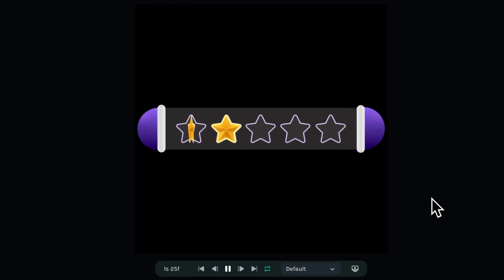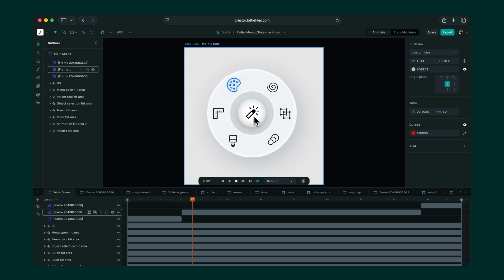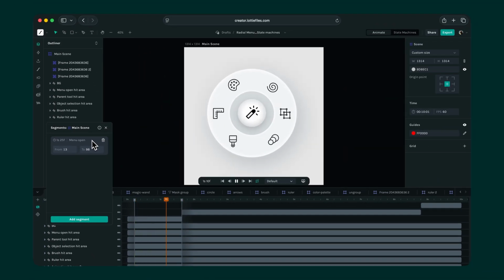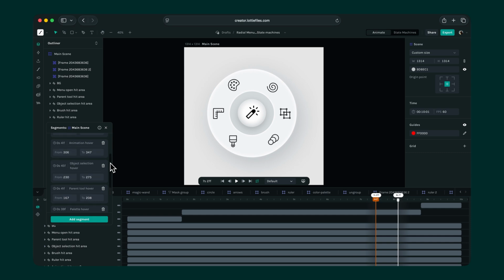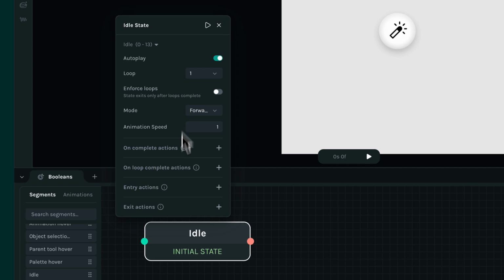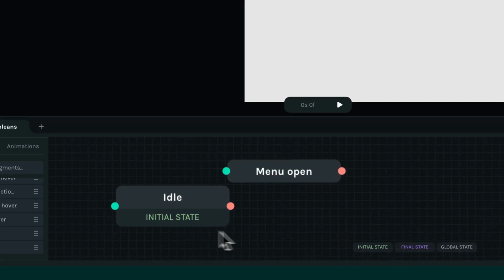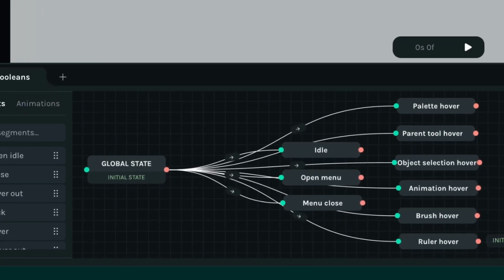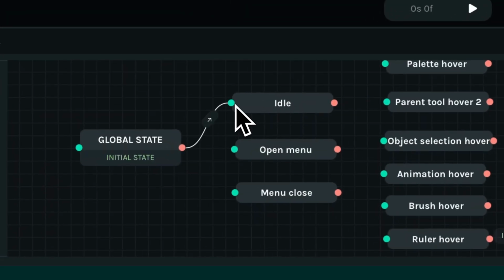State Machines Tutorial Part 1: Creating an Interactive Radial Menu with Segments & States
Learn how to turn Lottie animations into interactive experiences using State Machines. In this video, we’ll break down a radial menu into modular segments and make it respond to clicks and hovers.

Timestamps:

00:28 Start of tutorial & radial menu overview
00:40 Segments overview
01:05 Adding segments
02:32 Launching State Machines
03:53 Changing Initial State
04:08 Final State & Global State
04:51 Setting up Global State